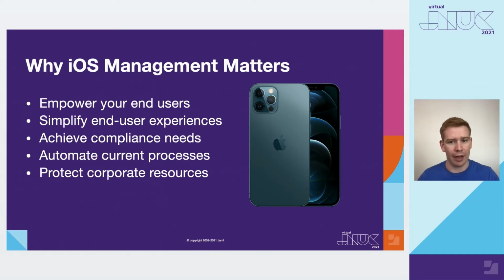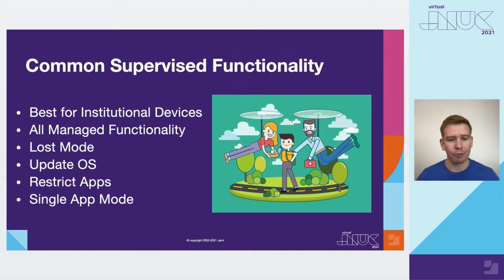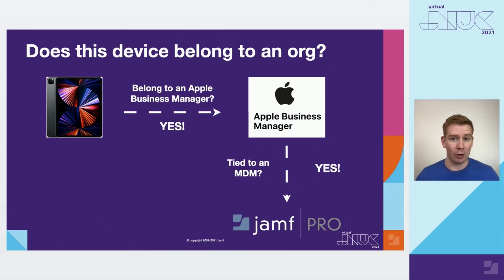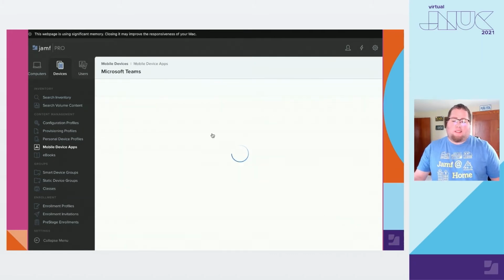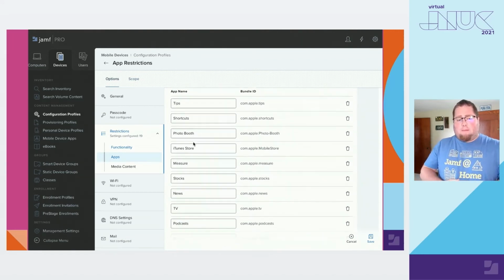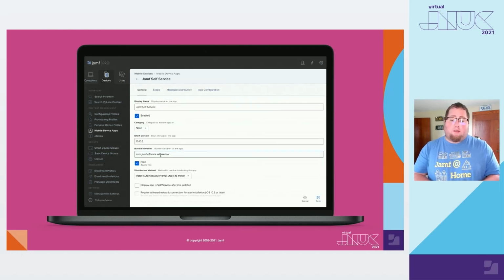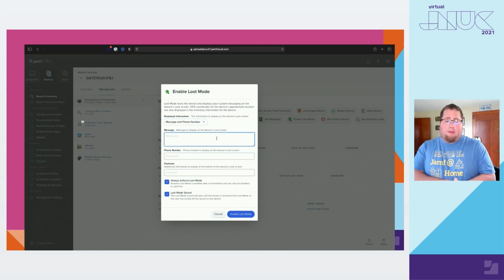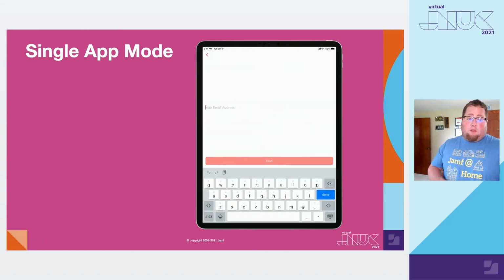Zero to hero: iOS basics with Jamf Pro | JNUC 2021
Organizations embrace adding new technology into their environment, however, are they taking the necessary steps to ensure an optimal user experience while managing compliance and other corporate policies? This session will review effectively executing Jamf Pro to manage iOS devices in your organization's environment. We will examine best practices for enrolling devices while taking control back, yet still enabling the user to be productive. Learn how you can go from being a zero to a hero with your iOS deployment.